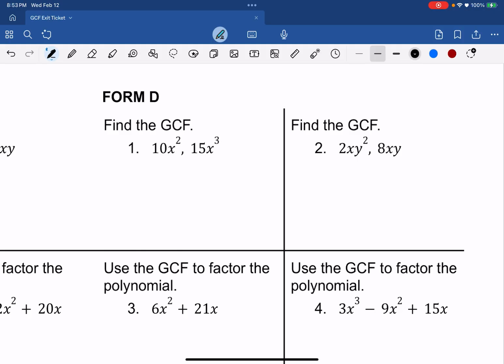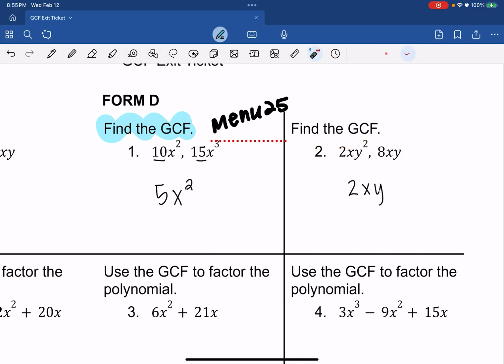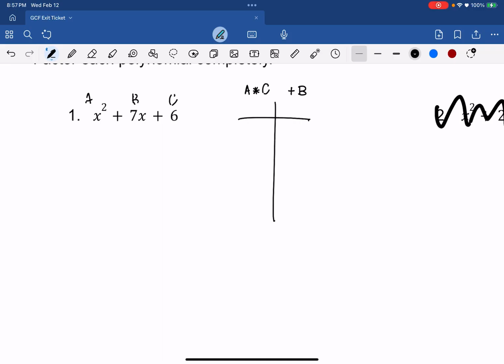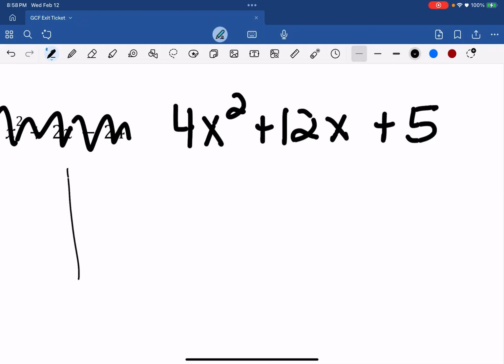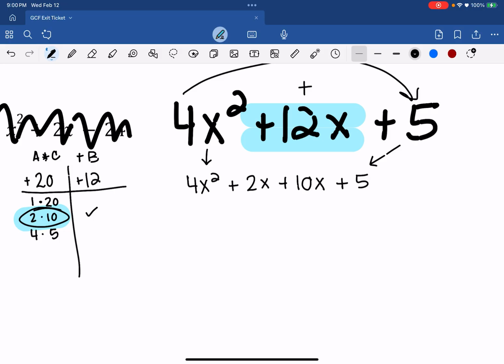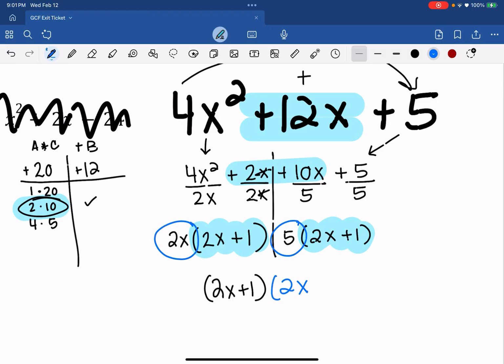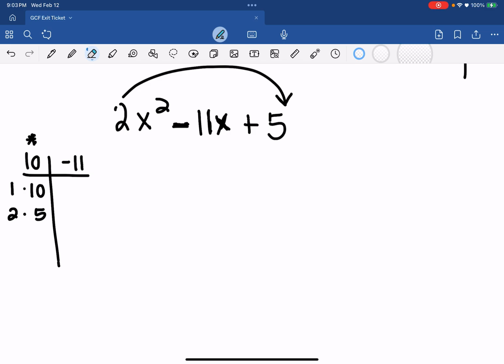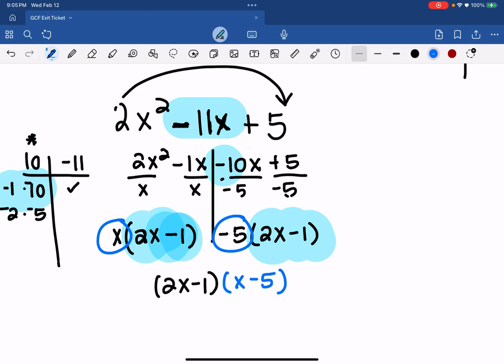GCF & Factoring Review